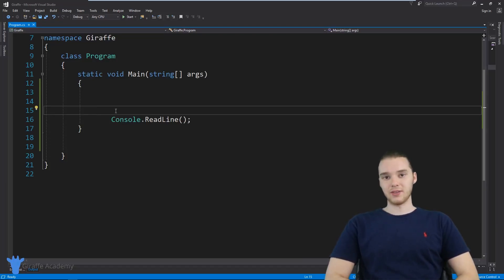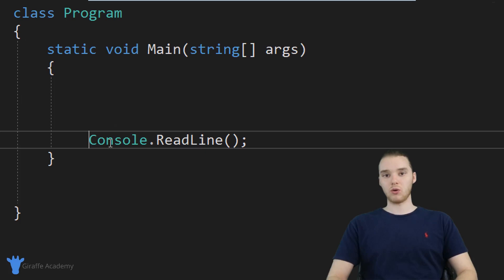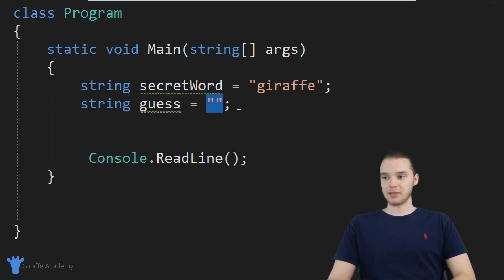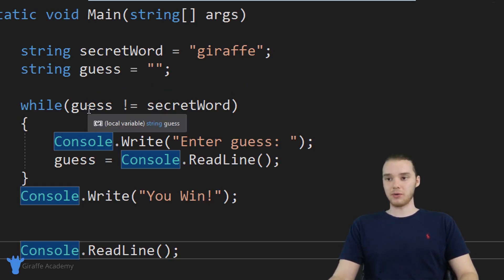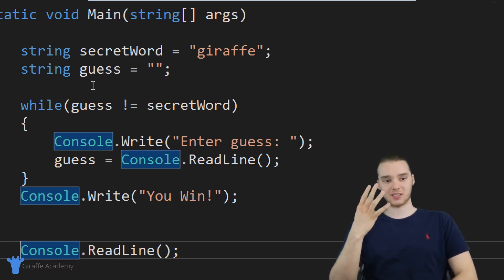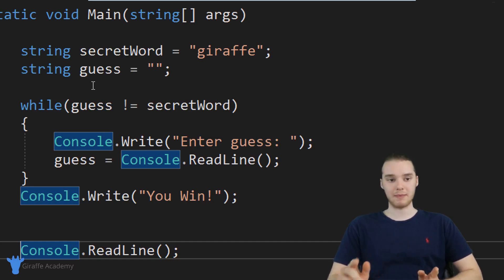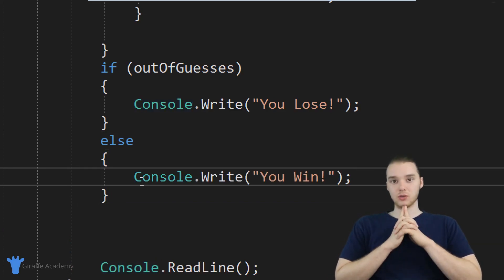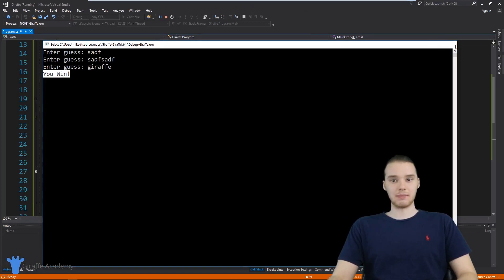Building a Guessing Game | C# | Tutorial 19